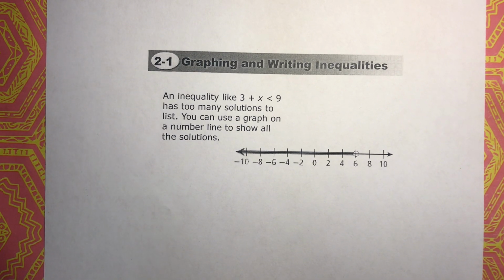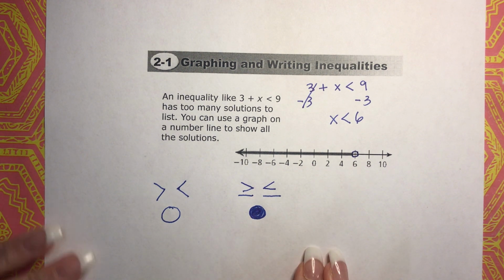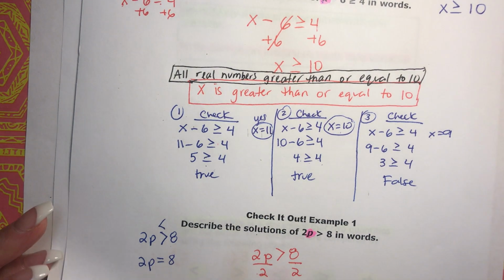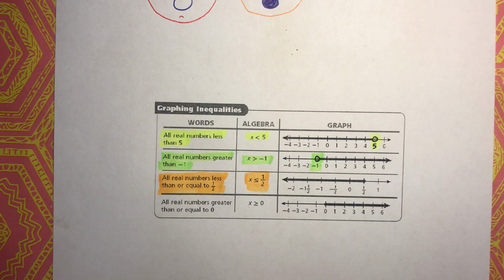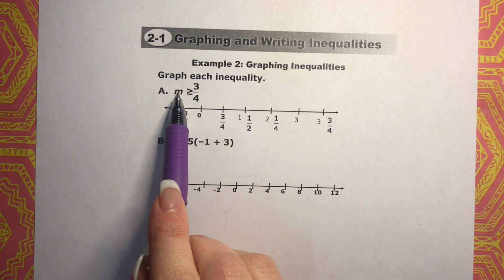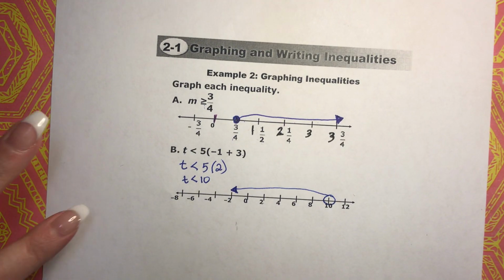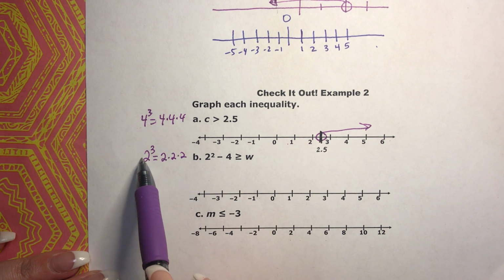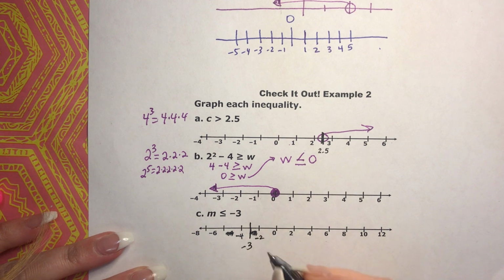Chapter 2.1 Graphing Inequalities Ex. 2